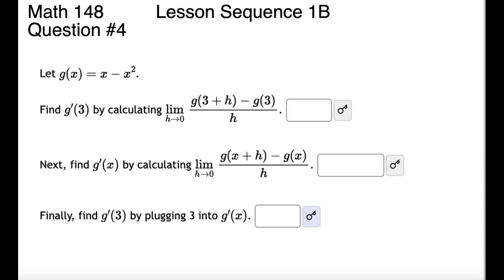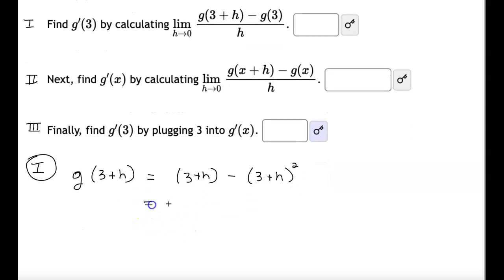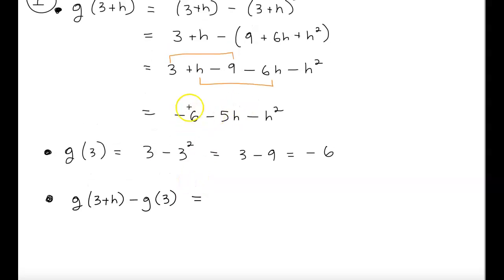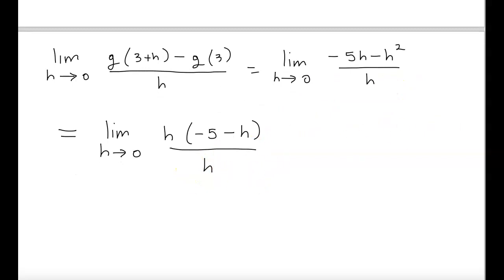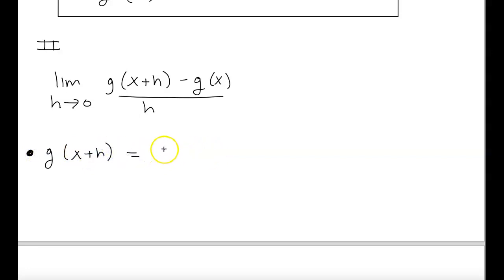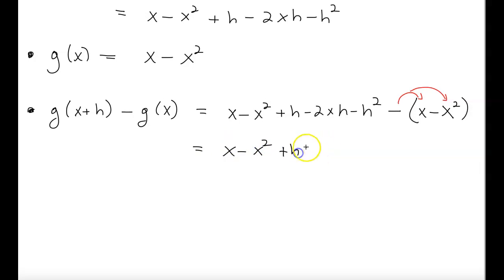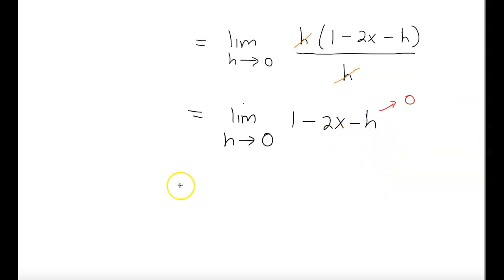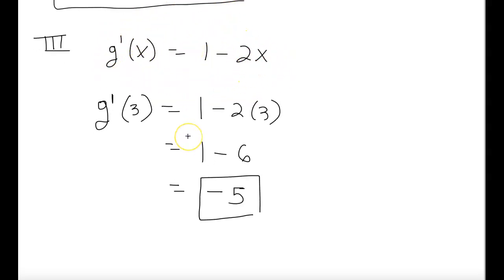Math 148 Lesson Sequence 1B Question #4